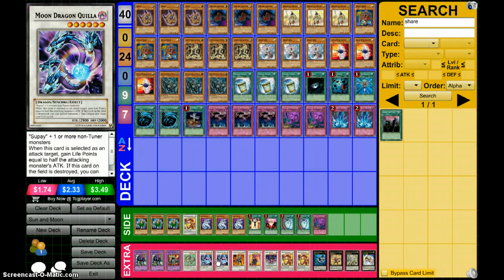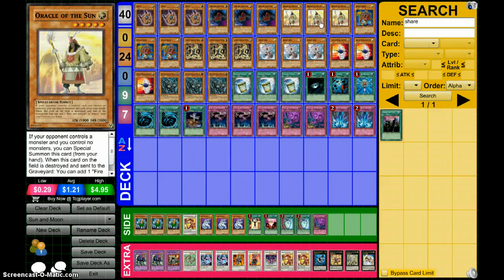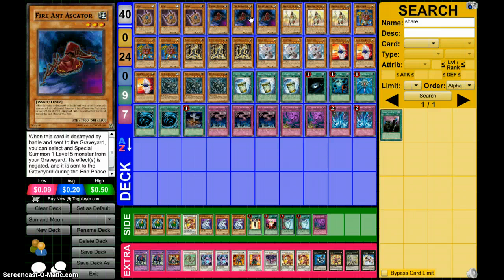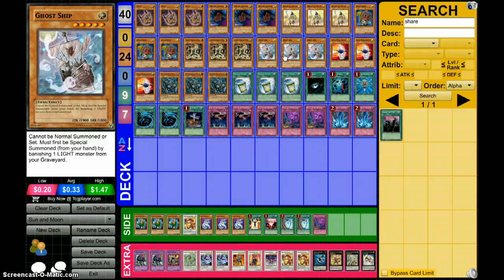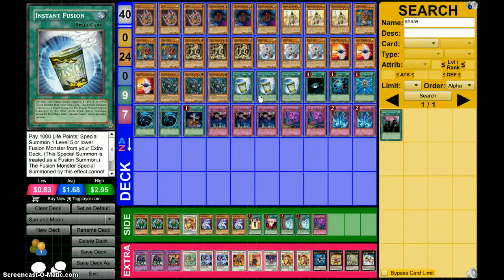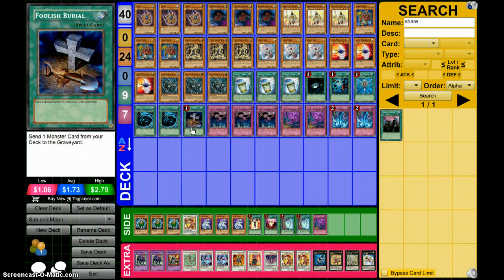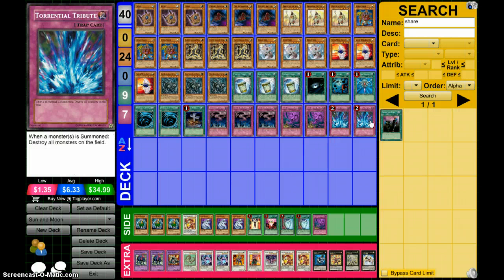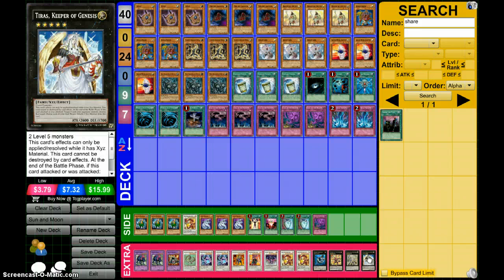Sun and Moon Dragon (Inca) Deck Profile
Drugs are bad, m'kay. And so is this deck, m'kay